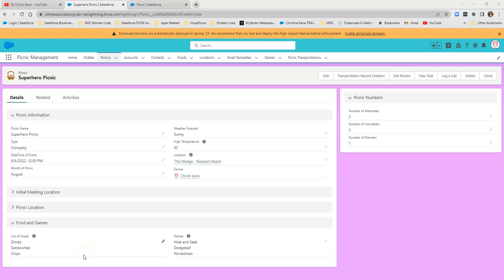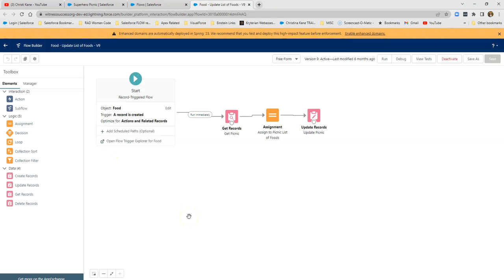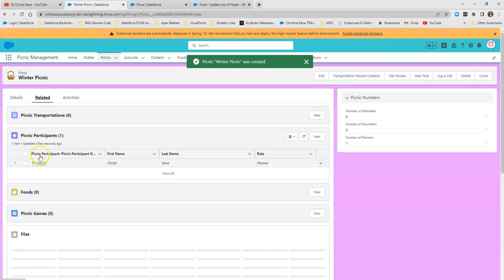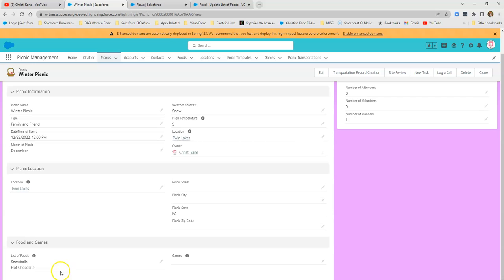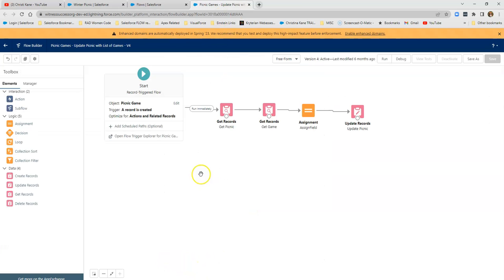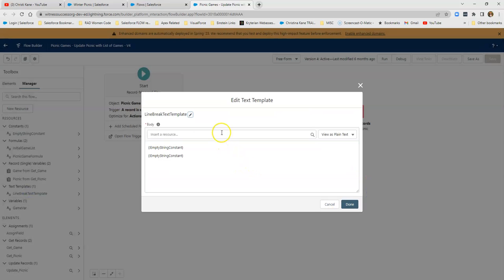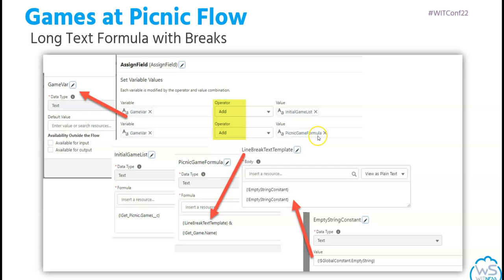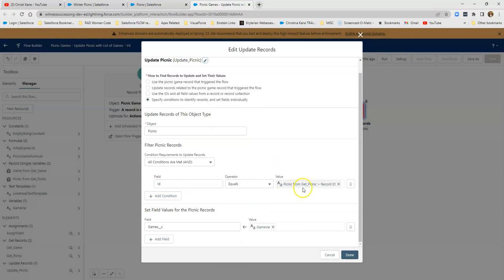Text on Separate Lines for Rich Text and Long Text Fields from Salesforce Flow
Set text on fields in separate lines with either a Rich Text field or a Long Text field